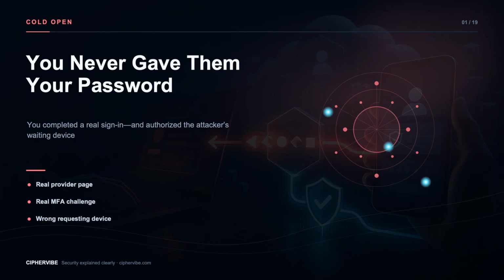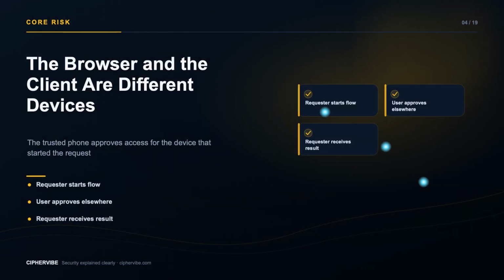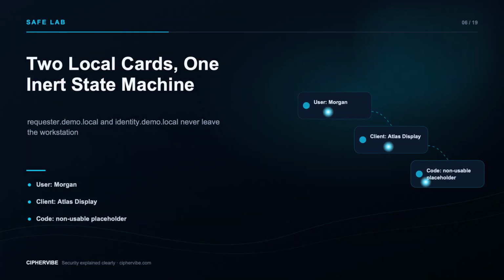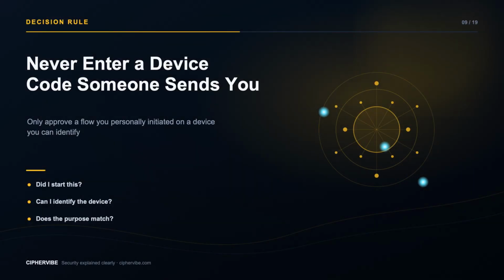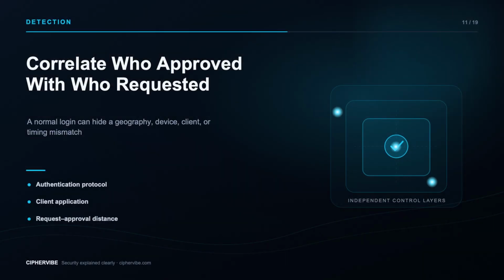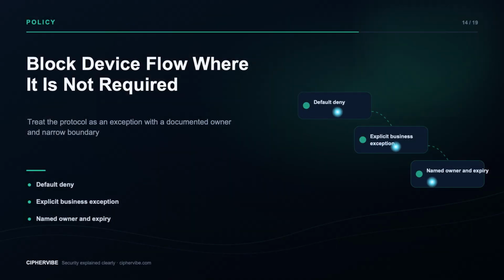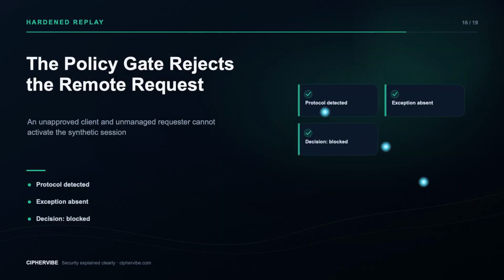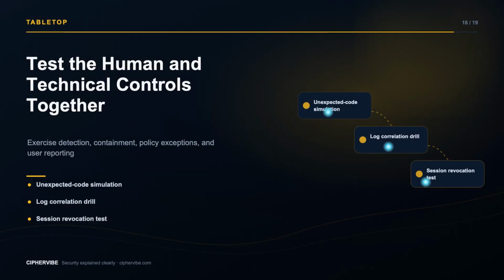You Never Shared Your Password. They Still Got In.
Device-code phishing can use a real identity-provider page and a real MFA challenge. The victim does not hand over a password—they authorize the attacker’s waiting device.

This CipherVibe episode uses a completely local simulation with fictional users, clients, hosts, device identifiers, and audit events. It creates no authorization request, device code, token, session, account access, or external network connection.

Chapters:
00:05 You Never Gave Them Your Password
00:22 Follow the Authorization Across Two Devices
00:39 Device Flow Solves a Real Usability Problem
00:56 The Browser and the Client Are Different Devices
01:12 The Message Calls the Code a Meeting PIN
01:29 Two Local Cards, One Inert State Machine
01:47 The User Can See the Device They Started
02:04 The Requester Is Remote and Unseen
02:21 Never Enter a Device Code Someone Sends You
02:37 Approval Changes Only a Synthetic Record
02:57 Correlate Who Approved With Who Requested
03:18 Look for What the Session Did Next
03:37 Revoke the Session and Inspect Persistence
03:58 Block Device Flow Where It Is Not Required
04:16 Measure Before Enforcing
04:35 The Policy Gate Rejects the Remote Request
04:52 Show the Device and Purpose Before Approval
05:10 Test the Human and Technical Controls Together
05:29 A Real Login Can Authorize the Wrong Device